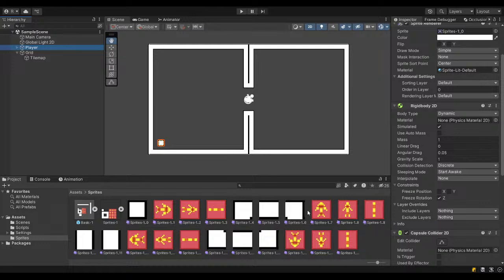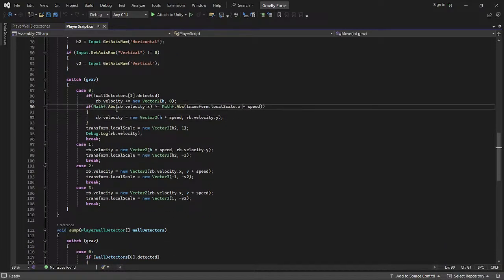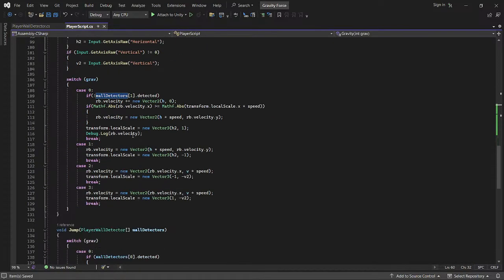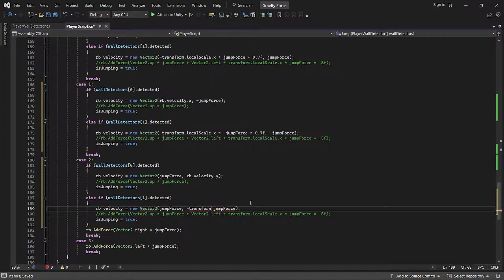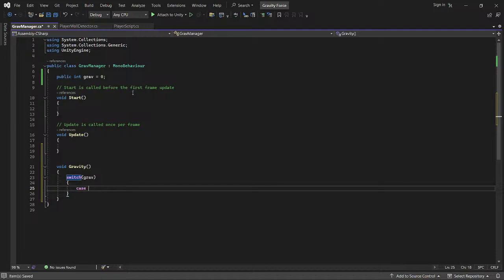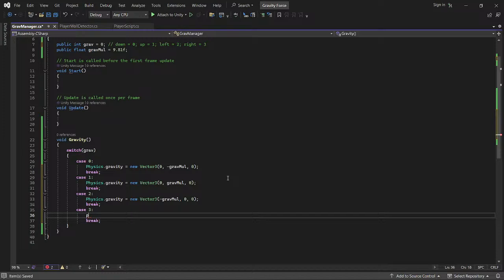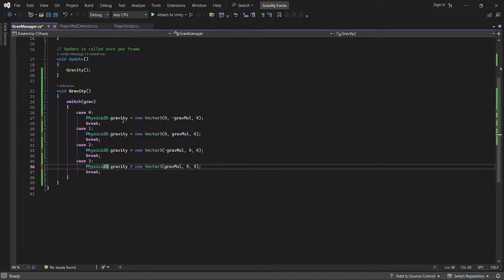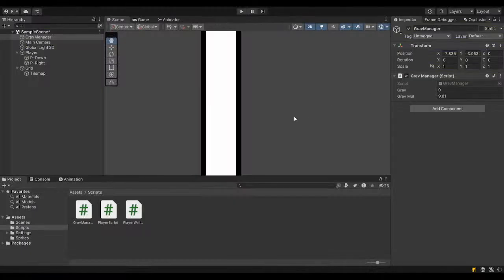A Game a Week 1-3